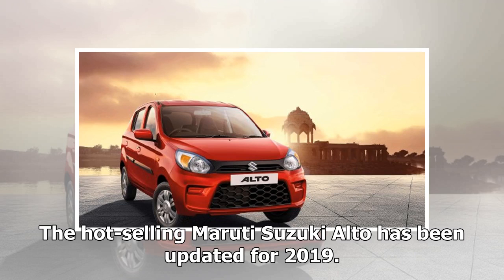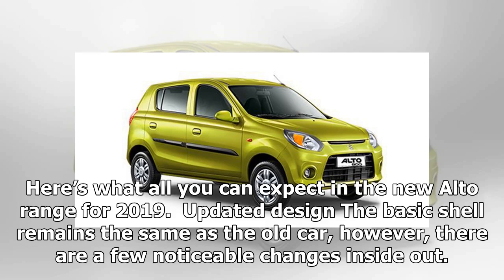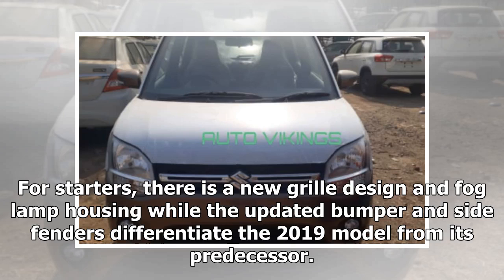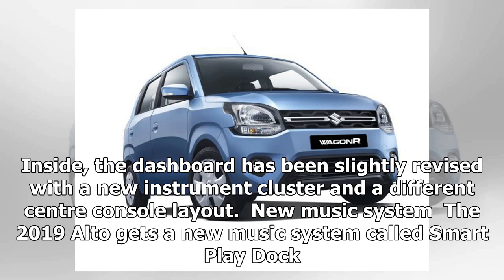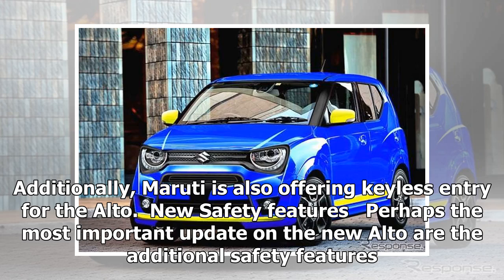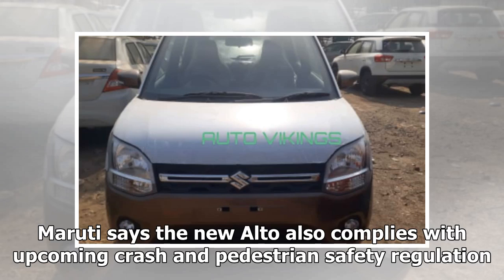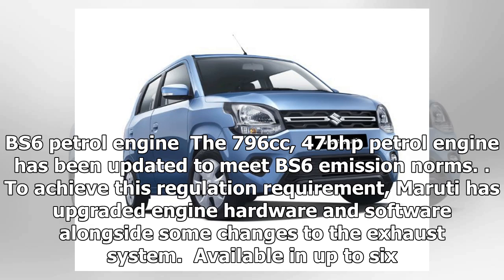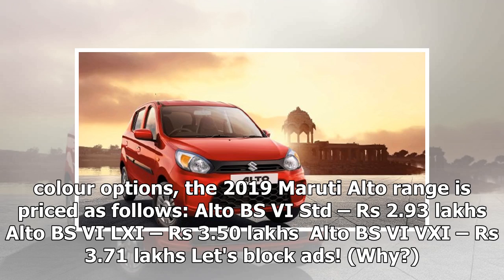New 2019 Maruti Suzuki Alto explained in detail | CAR NEWS 2019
The hot-selling Maruti Suzuki Alto has been updated for 2019. More importantly, the updates include crucial safety features as standard across the ran...